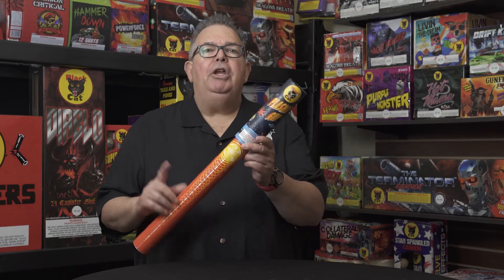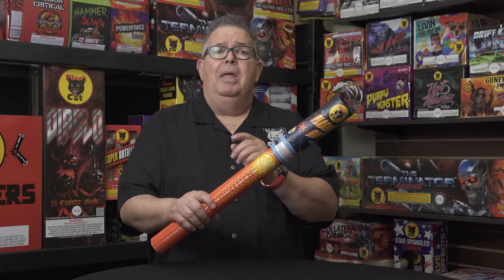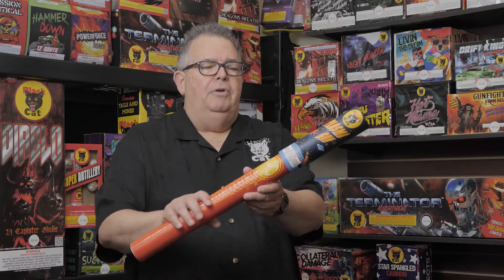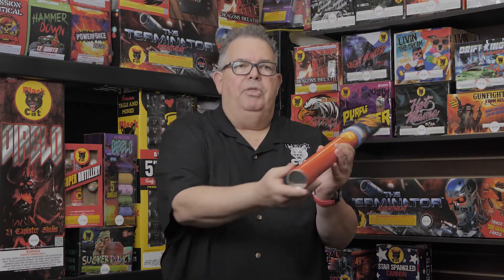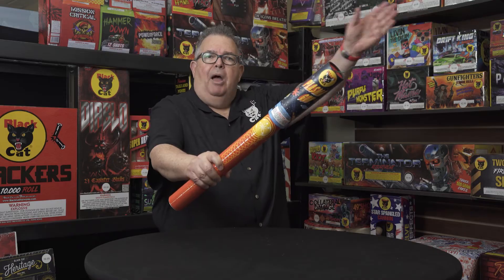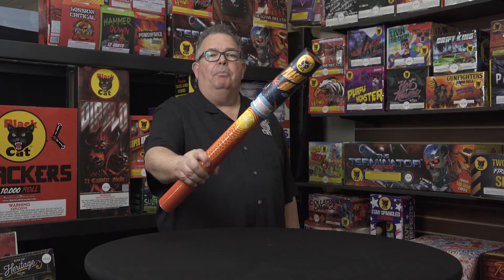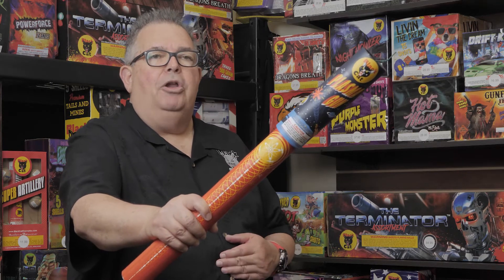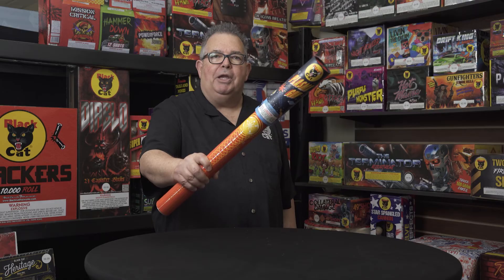What Is A Plasma Gun? | Black Cat Fireworks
Dave Guccione of Black Cat Fireworks Kansas City teaches us about a Plasma Gun and what makes it so special!